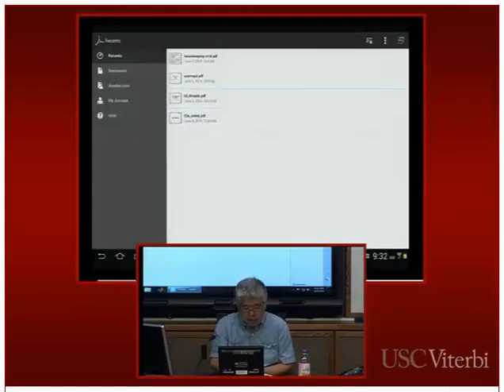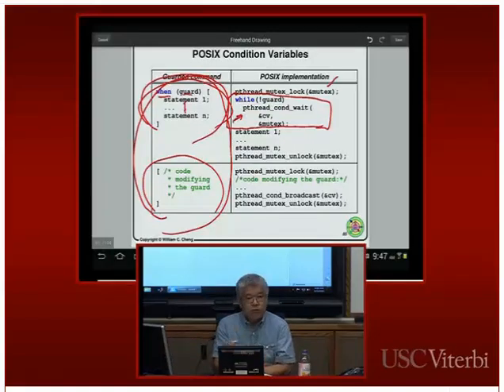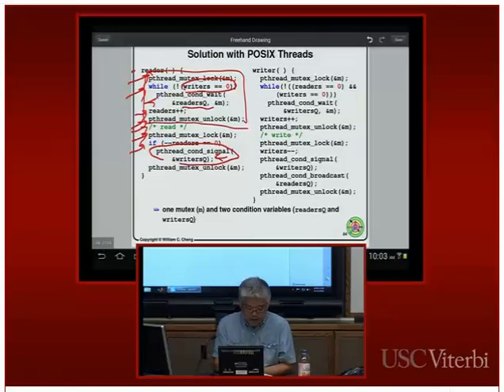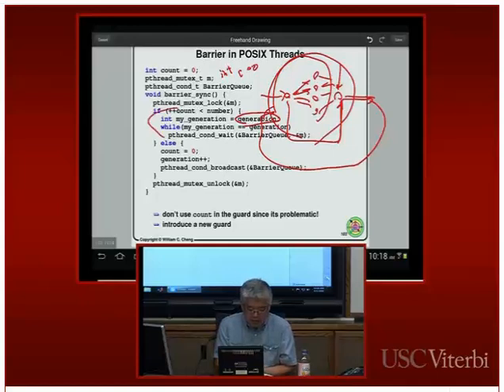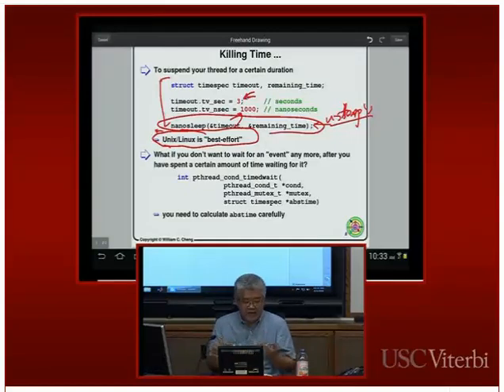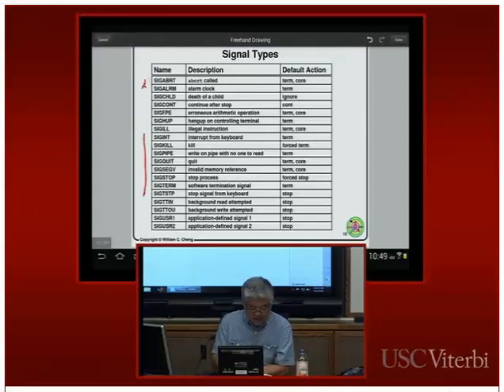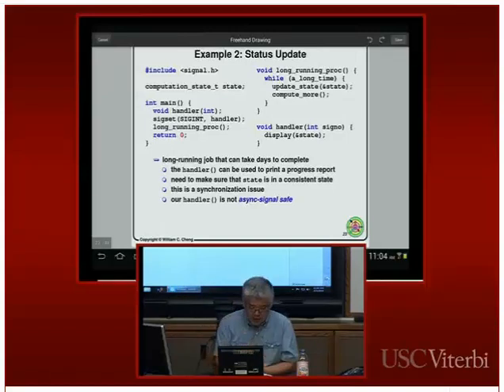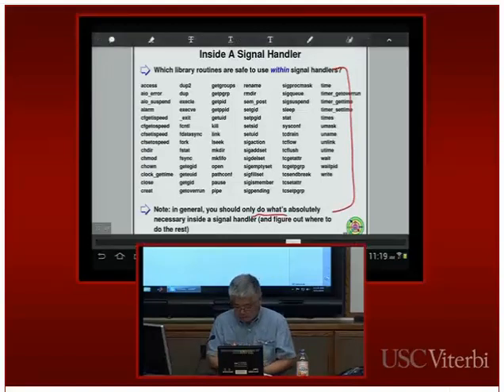Operating Systems CSCI 402 Spring Jun 05, 2014 (5 of 22)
Operating Systems CSCI 402 Spring Jun 05, 2014 (#5)

Operating Systems CSCI 402

Instructor: Bill Cheng

Operating Systems CSCI 402, Spring 2022

This is an undergraduate course on computer operating systems.
In addition to exploring concepts such as synchronization, virtual memory, processes, file systems and virtualization.
You should also get familiar with the Unix/Linux development environment (vi/pico/emacs, cc/gcc, make, etc.) You are expected to know how to use Unix/Linux. If you are not familiar with Unix/Linux, please read Unix for the Beginning Mage, a tutorial written by Joe Topjian. Unfortunately, looks like this book has just disappeared from the web. You can also visit UNIX Tutorial for Beginners or Learn tcsh in Y Minutes. If you already know how to use Unix/Linux before and just need a refresher, please review my summary of some commonly used Unix commands and my tcsh scripting tutorial. If you knew how to use Unix/Linux before and just need a refresher, please review a summary of some commonly used Unix/Linux commands.